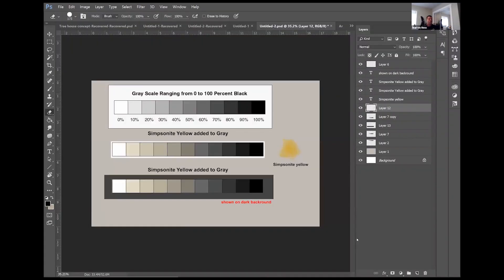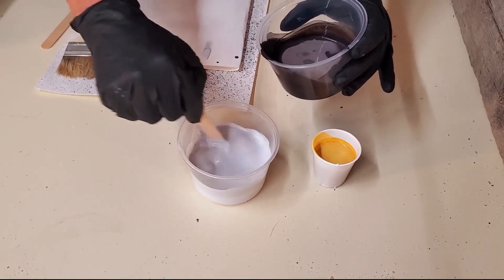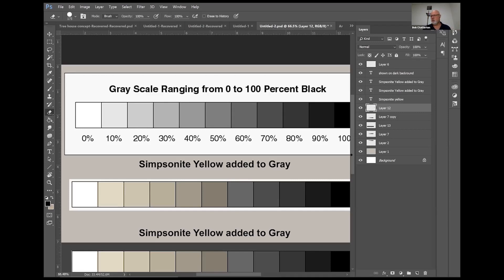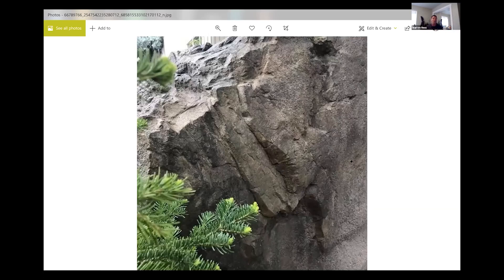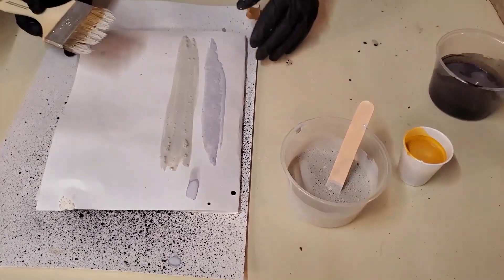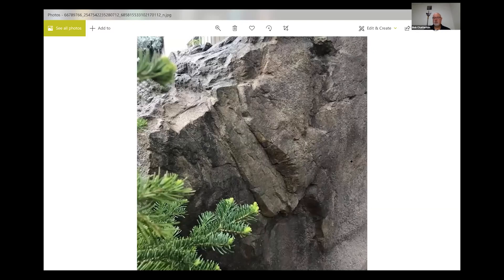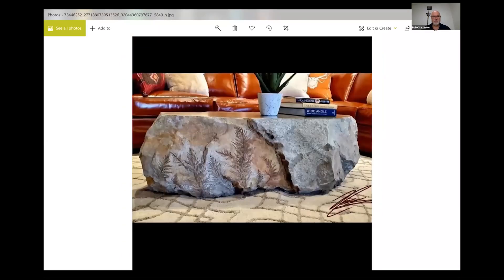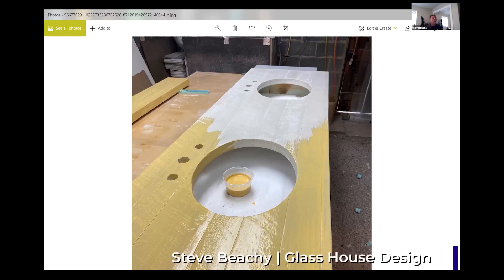Trinic Tips Episode 8: Best Concrete Color Tips for Realistic Effects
"WHOA, that looks so real!" Achieving jaw-dropping realism of wood grain, natural stone, and other effects with concrete can seem a bit intimidating if you're not a professional artist...but it doesn't have to be.

In this episode, Bob Chatterton of Trinic and Warren Ness of Rock Sculptor break down a simple and proven process of how to mix realistic concrete colors that get results.